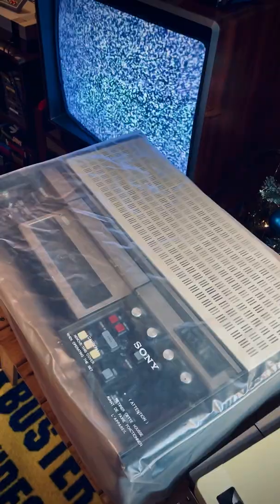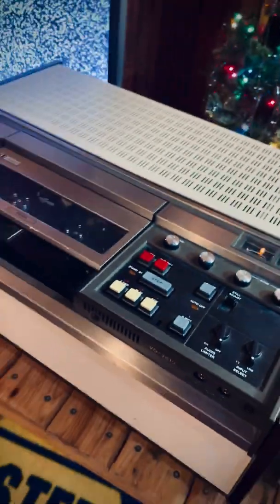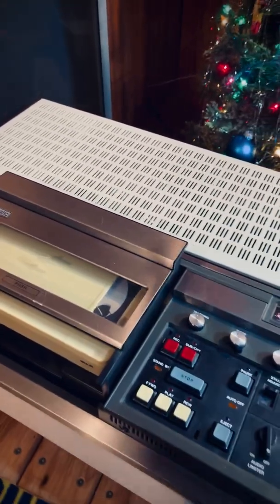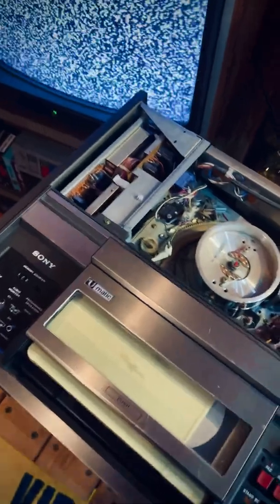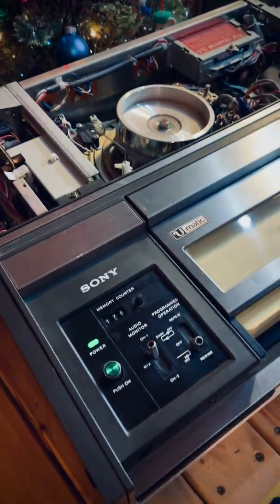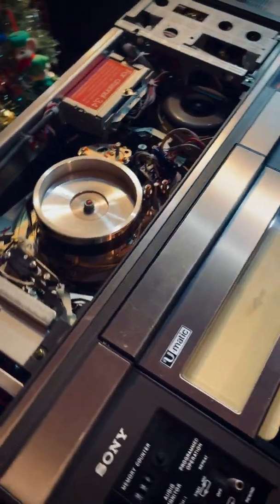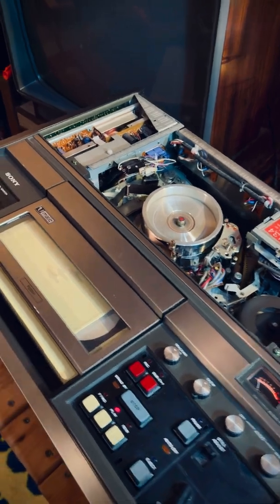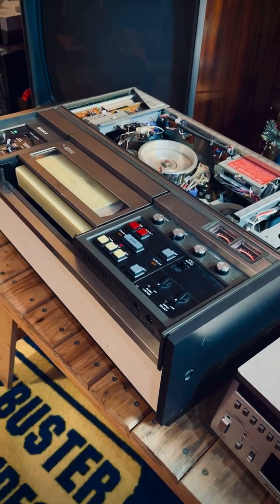1974 Sony U-matic VO-2610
Troubleshoot and repair of a ‘74 Sony U-matic player.